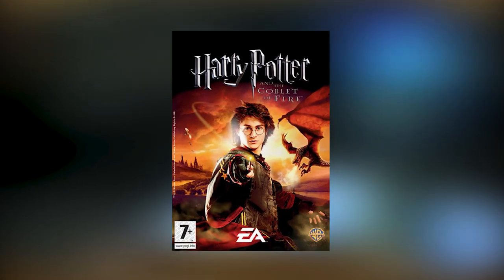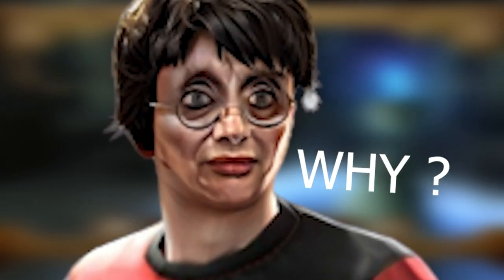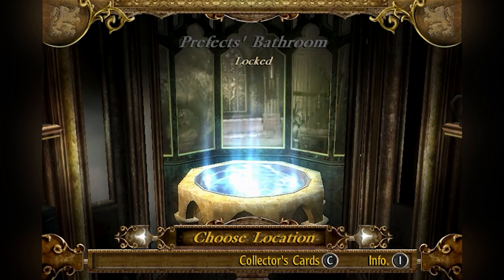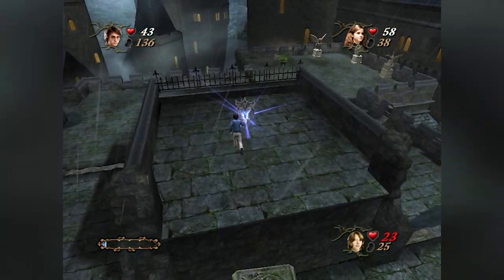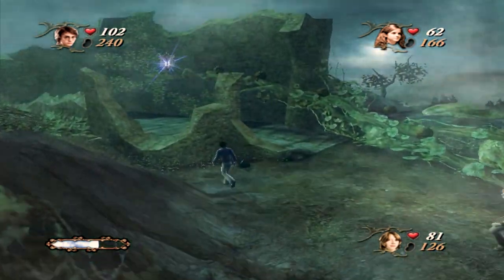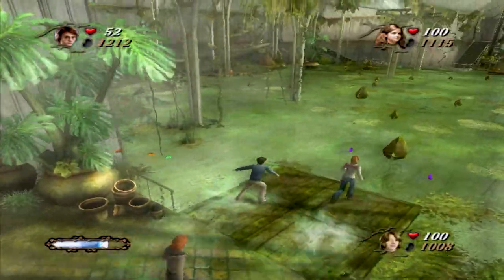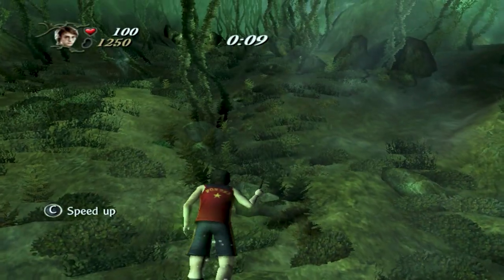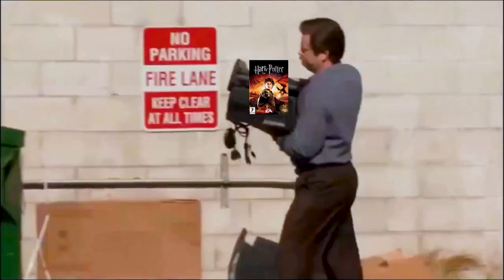Meet The Worst Harry Potter Game Ever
Harry Potter and the Goblet of fire is the worst Harry Potter game ever,
not just that, it's the worst game I ever played in my whole life